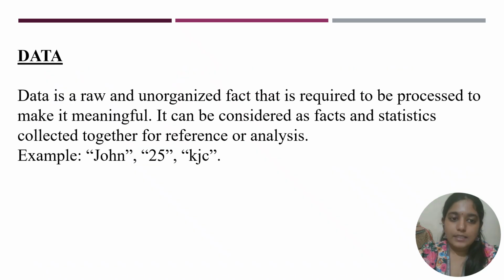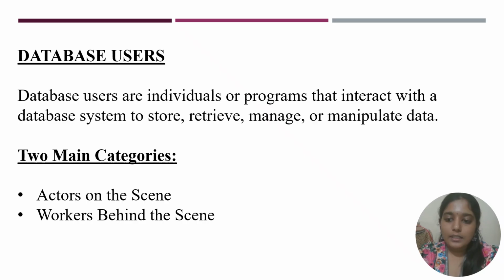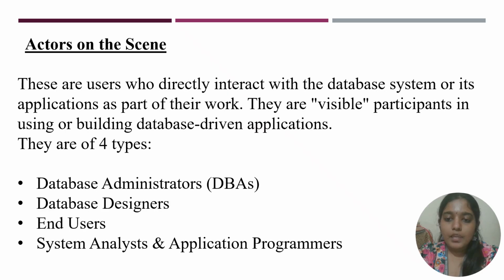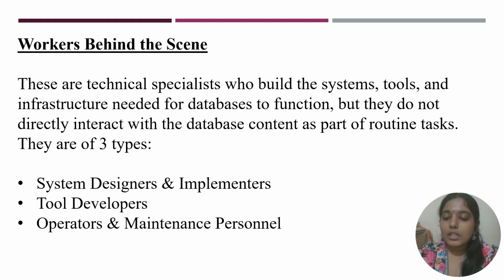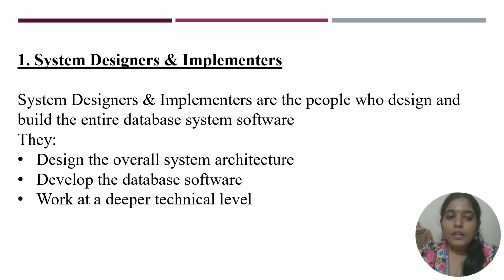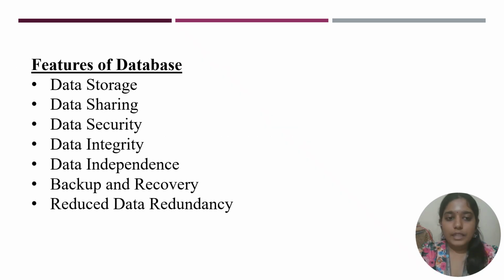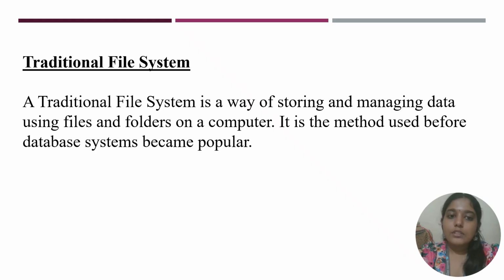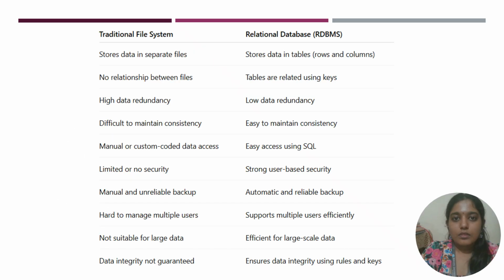Introduction to basic DBMS and RDBMS